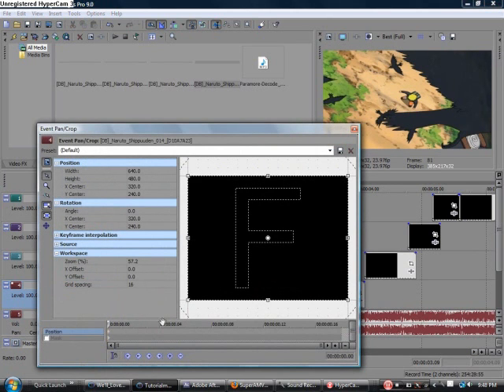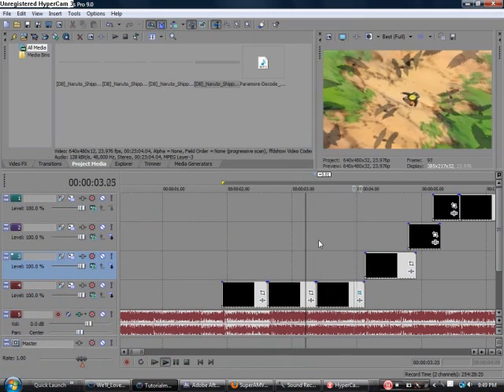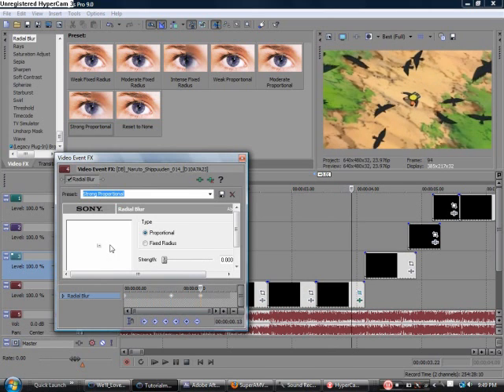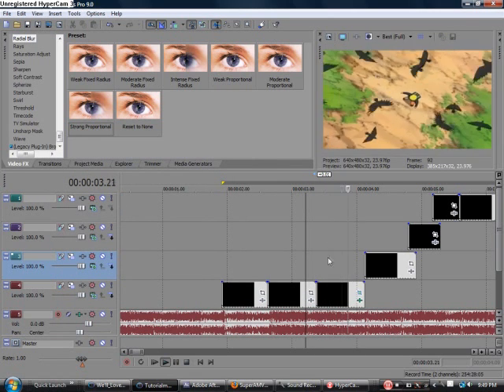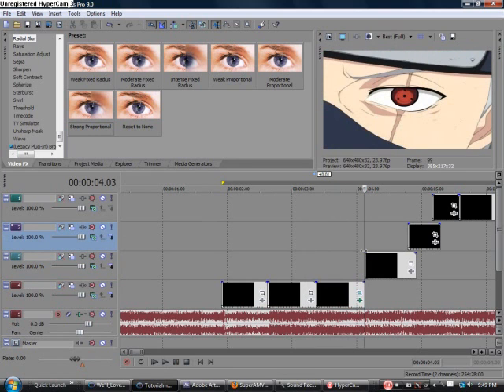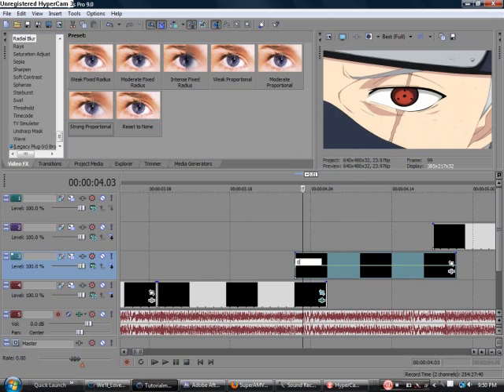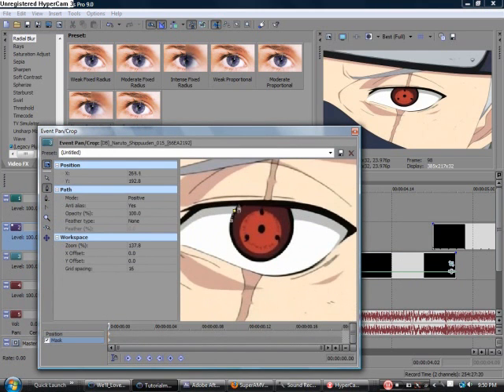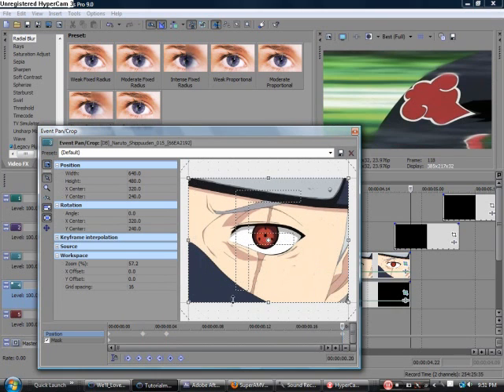Real-Time Editing Tutorial [Sony Vegas]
SPECIAL GUEST HERE Narutonick8D
Whats up people? Give me some feedback so I know if i suck massive cocks like OP.

-Real time editing
-Pan/crop
-Zooms
-Flow
-Impact
-Eye zooms